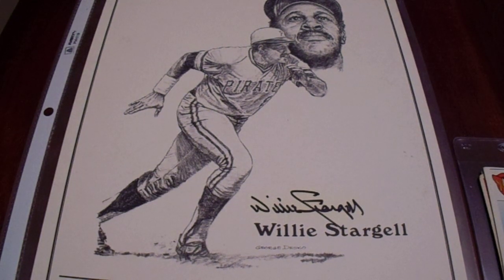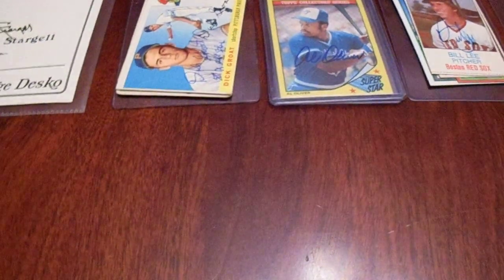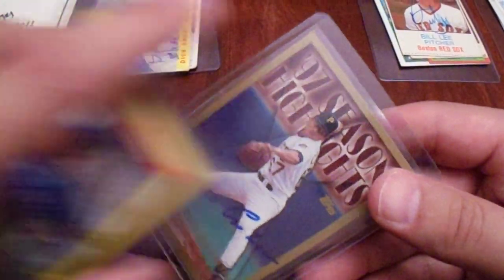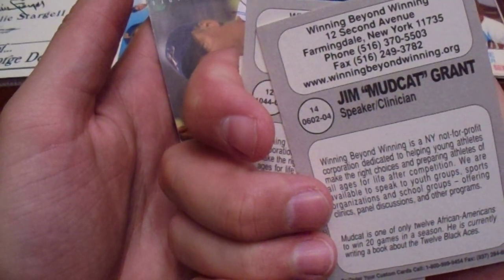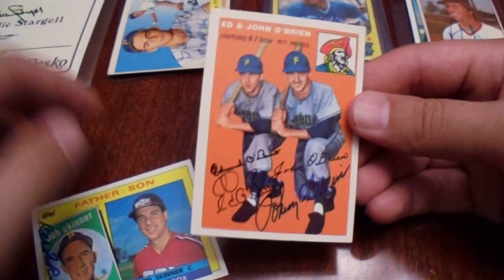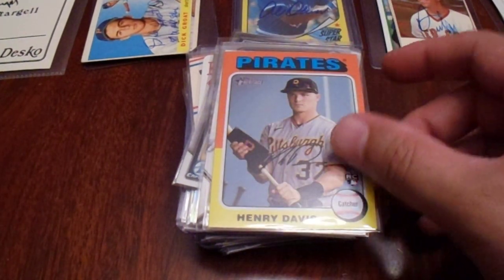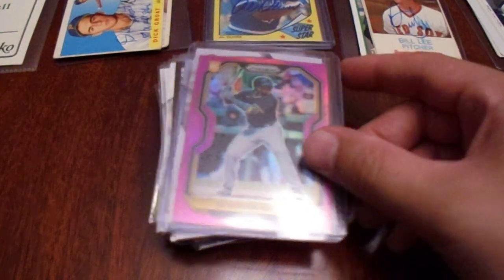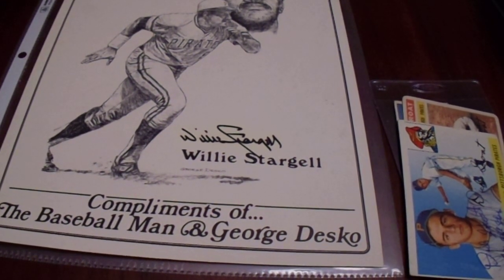Spring 2024 Facebook Recap Signed Vintage Baseball Cards Amazing Pirates Modern Lot with Paul Skenes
This video shows my Spring 2024 Facebook trading card purchases plus a Willie Stargell signed photo that was bought from eBay.  I ended up with a lot of nice, signed, vintage baseball cards and some nice modern Pittsburgh Pirates cards too.